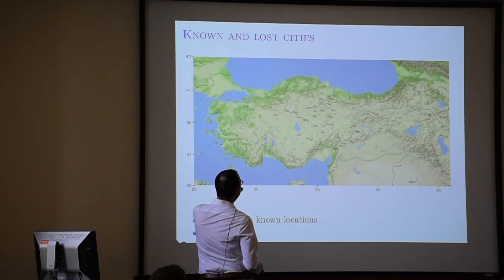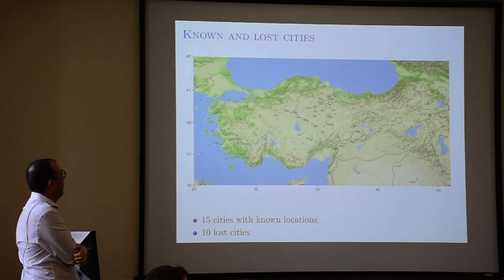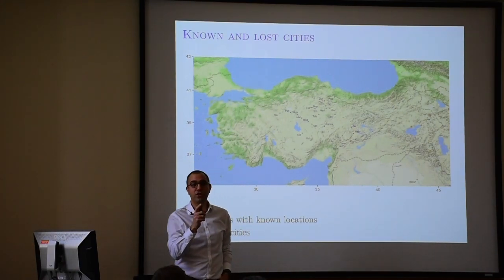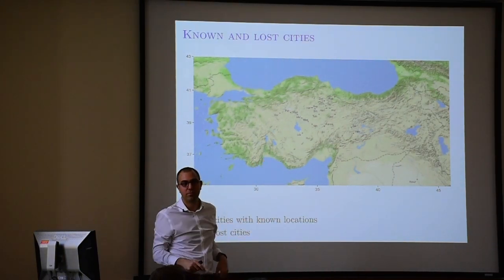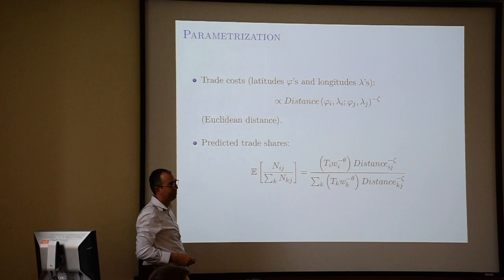Trade, Merchants, and the Lost Cities of the Bronze Age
The Quantitative Collaborative presents

Recorded
Wednesday, March 27, 2019
12:00–1:00pm
Monroe Hall 120